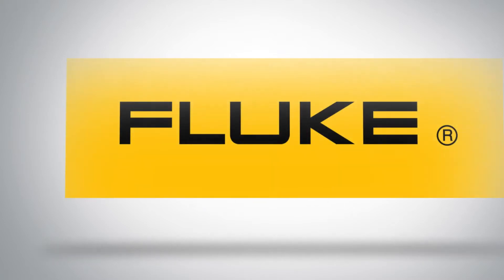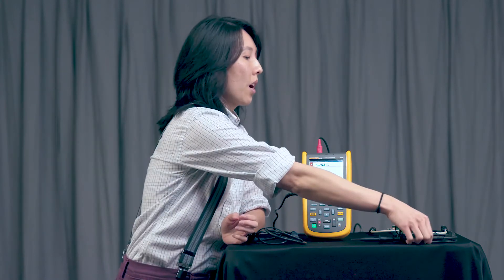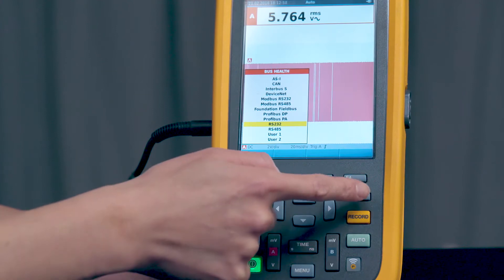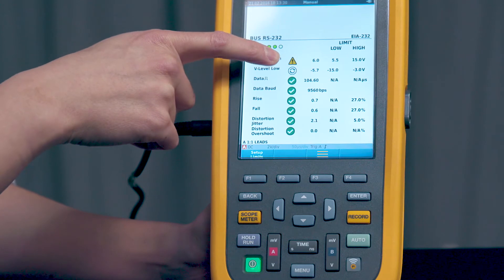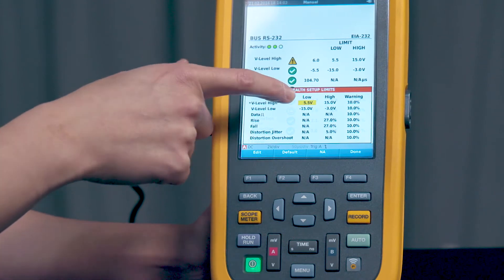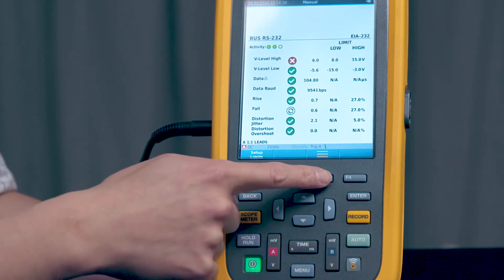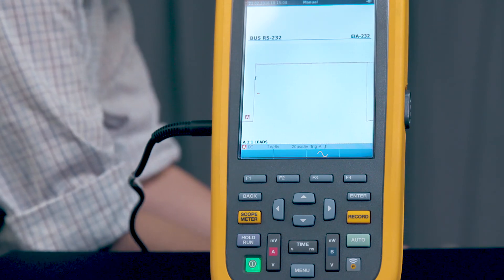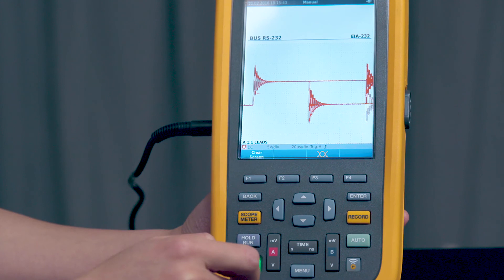How to Use BusHealth Mode on The Fluke ScopeMeter® 120B Series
In this video, we take a look at the BusHealth mode and demonstrate the RS-232 health analysis of the Fluke ScopeMeter® 120B series. We'll look at the included accessories, how to make sure you are ready to take measurements, and the types of data you can expect to see.

How to use the BusHealth Mode:

1. Press the MENU button

2. Scroll down to BusHealth and press ENTER

3. Select the appropriate instrument that you would like to test

4. To configure the settings, press F1 to your desired settings

The compact ScopeMeter® 120B Series, is the rugged oscilloscope solution for industrial electrical and electro-mechanical equipment troubleshooting and maintenance applications. It’s a truly integrated test tool, with oscilloscope, multimeter and high-speed recorder in one easy-to-use instrument. The ScopeMeter 120B Series also integrates with Fluke Connect® mobile app and FlukeView® for ScopeMeter software to enable further collaboration, data analysis and archiving of critical test information.

Some key features include:

• Features two 5,000-count True-RMS digital multimeters

• Offers recorder Event Detect to capture elusive intermittent signals on repetitive waveforms up to 4 kHz

'• Comes with shielded test leads for oscilloscope, resistance and continuity measurements

• Features resistance, continuity, diode, and capacitance meter measurements

• Performs power measurements (W, VA, VAR, PF, DPF, Hz)

• Available with a 40 MHz or 20 MHz oscilloscope bandwidth

• Features Connect-and-View™ trigger simplicity for hands-off operation

• Includes IntellaSet™ technology to automatically and intelligently adjust numerical readout based on measured signal

• Provides a dual-input waveform and meter reading recorder for trending data over extended periods